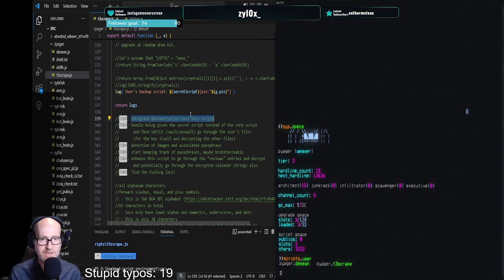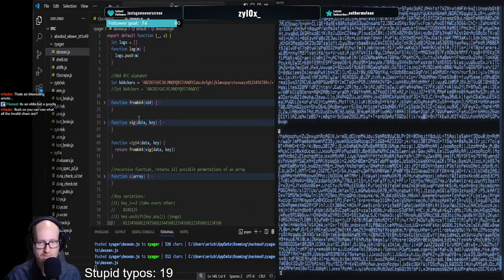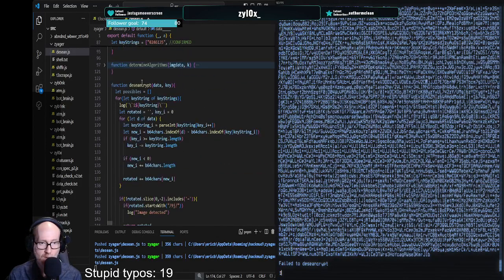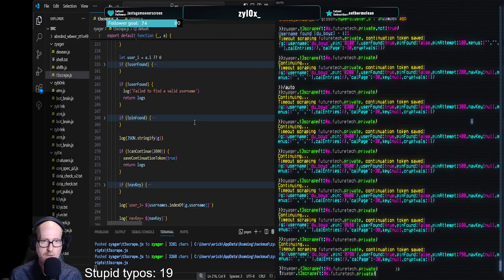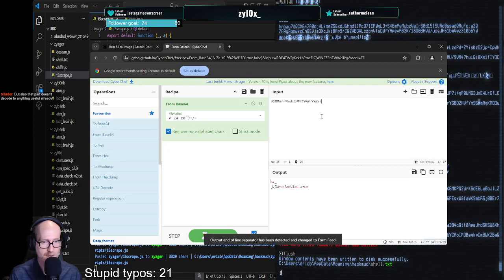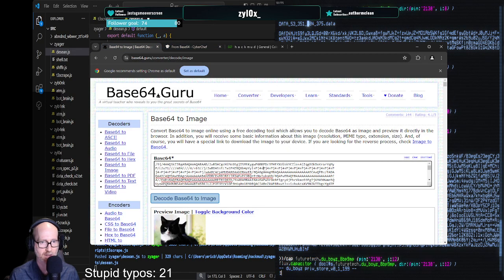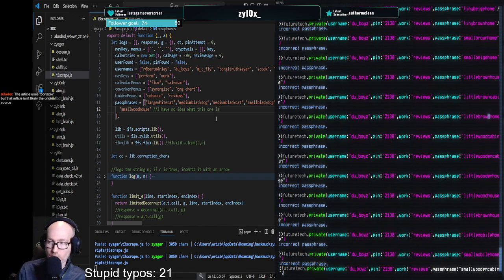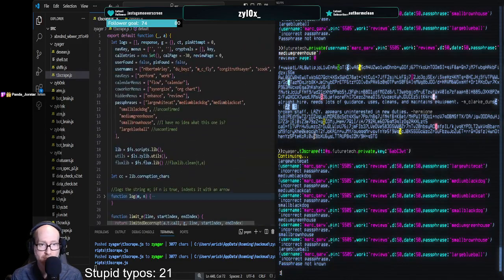E31 - back to the hack - collecting coloured animals of various sizes | !hackmud !hackmudost !typoco